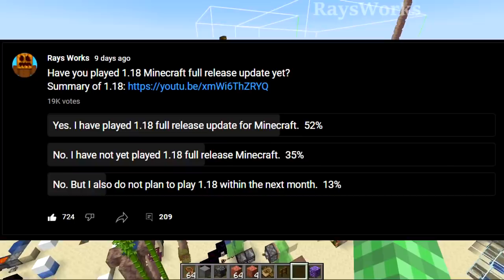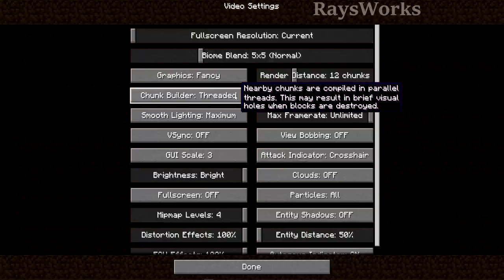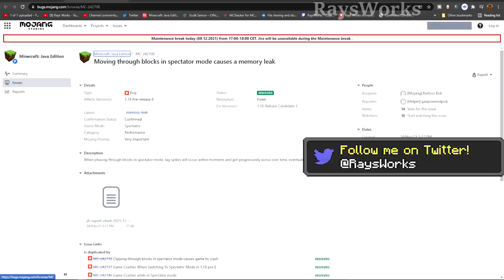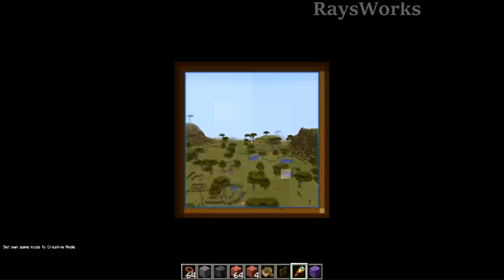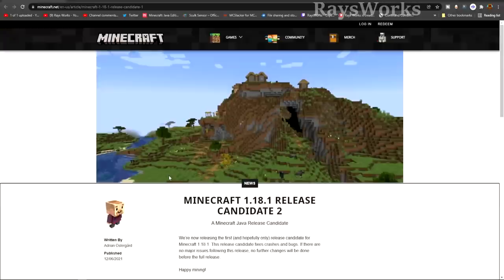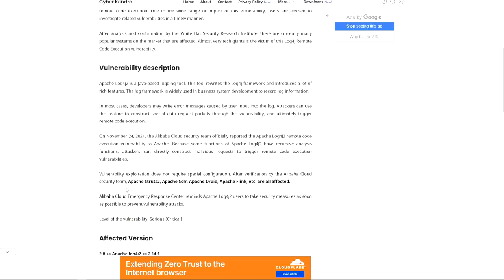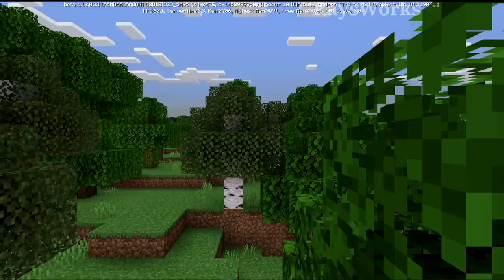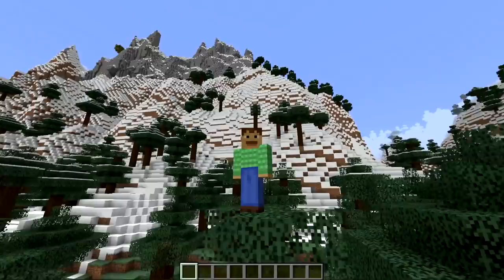1.19 Warden News & 1.18.1 Minecraft Security Exploit + Lag Remover!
Minecraft 1.18.1 full release review. The caves and cliffs update part 2! Comes with major security apache log4j fix, lag fix, 1.19 warden sneak peak, tadpoles and many bug fixes. More 1.18 News videos

0:00 Intro
0:18 Fix laggy worlds
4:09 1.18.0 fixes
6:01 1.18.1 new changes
10:35 security issues
13:11 1.19 warden peak
15:57 outro

Optifine: optifine.net/
Mcedit: mcedit.net/
1.18.1 Minecraft Security Exploit + Lag Remover & 1.19 Warden Peaks!

Minecraft: minecraft.net

Rays Works
RaysWorks